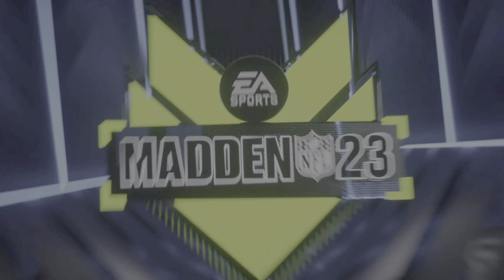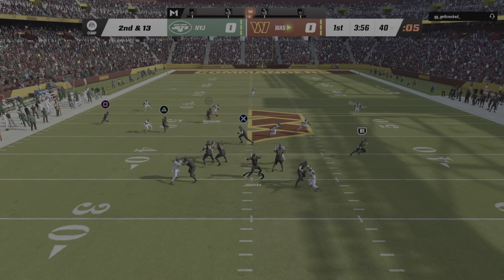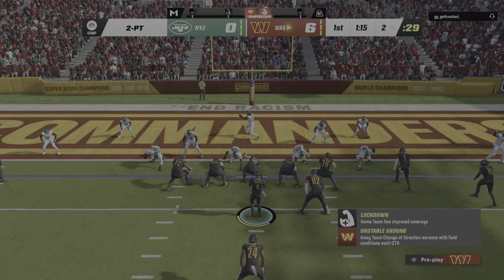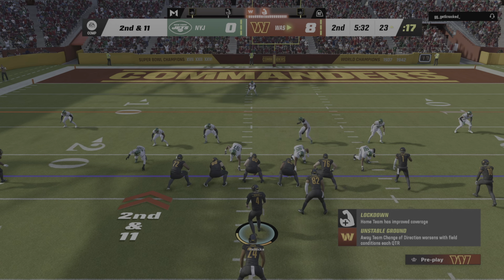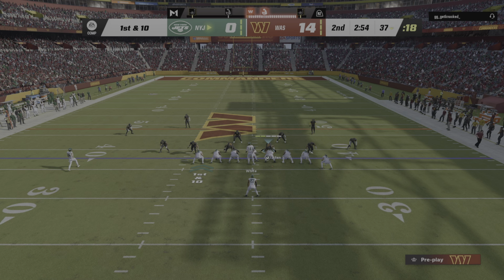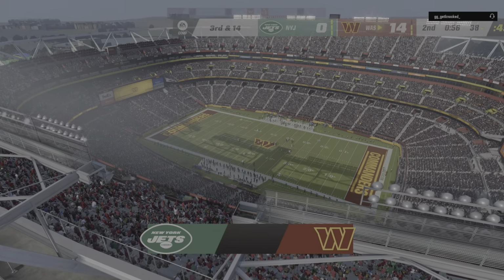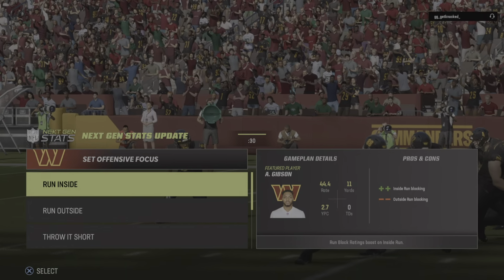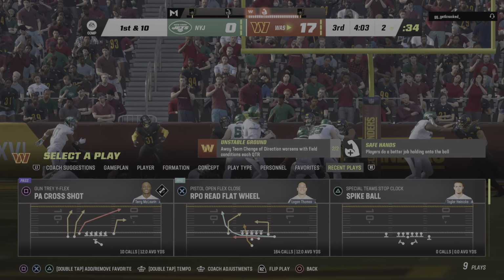Madden NFL 23_20221222144942